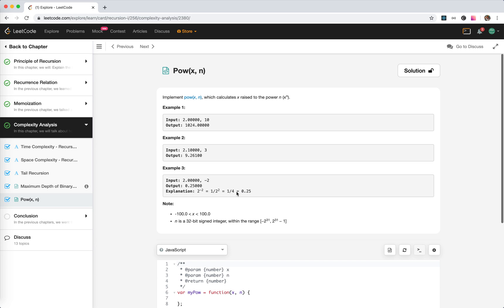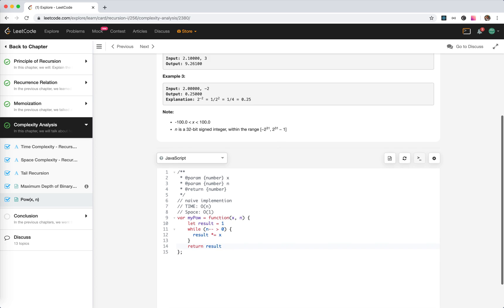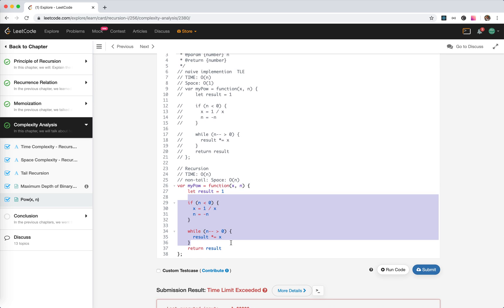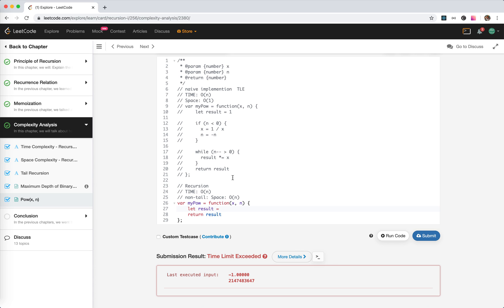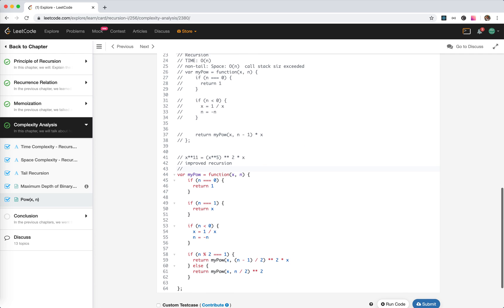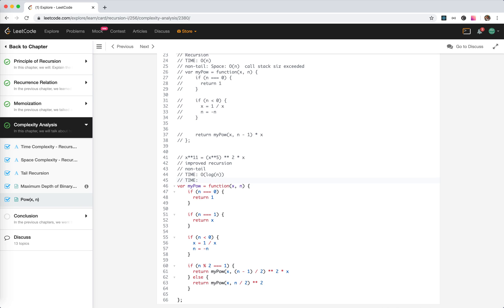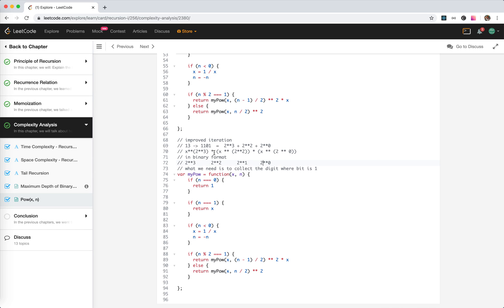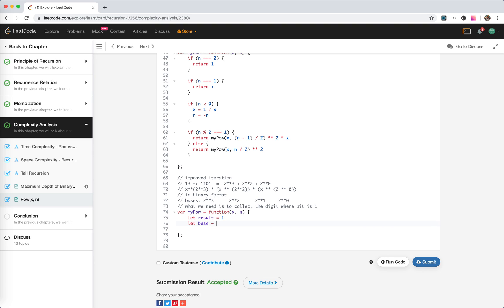leetCode 50 - Pow(x,n) Recursion + Iteration | JSer - algorithm & JavaScript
#50 Pow(x,n)  this is actually a pretty interesting Problem, there are brute force recursion solution, iteration, but we all need to improve with sort of binary search